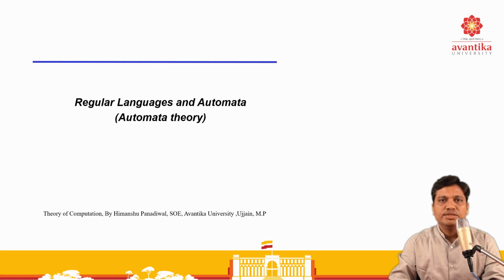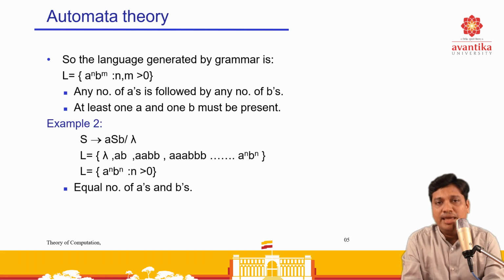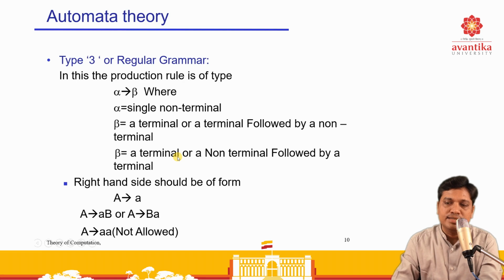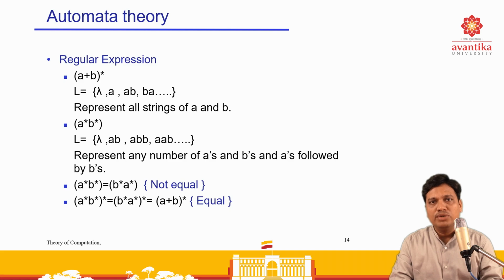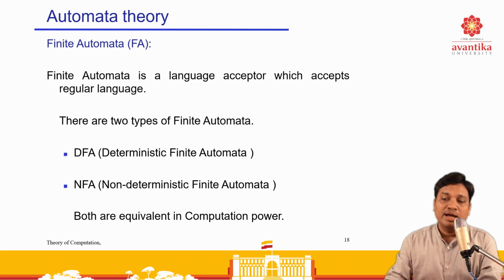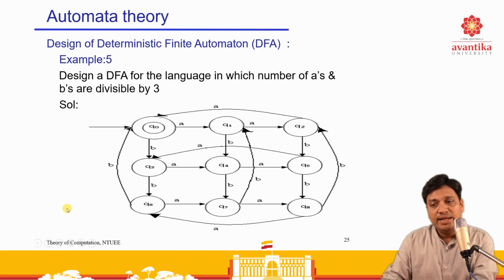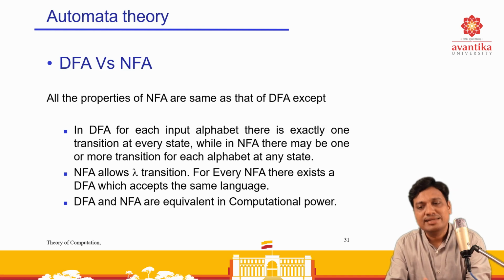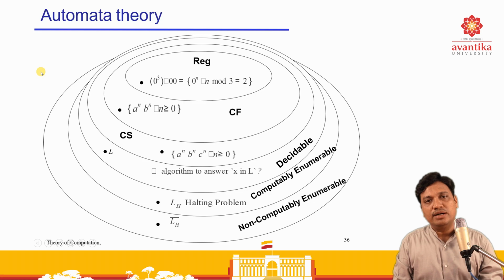Faculty Lecture Series #2 | Theory of Computation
A brief session on Theory of Computation by Mr. Himanshu Panadiwal, Assistant Professor, School of Engineering, Avantika University.

Contents:
• Introduction
• Chomsky Classification of grammar
• Relationship between languages & machines
• Regular Expression
• DFA and NFA
• Design of DFA and NFA
• Design of FA from regular expression
• Closure Properties of Regular Language